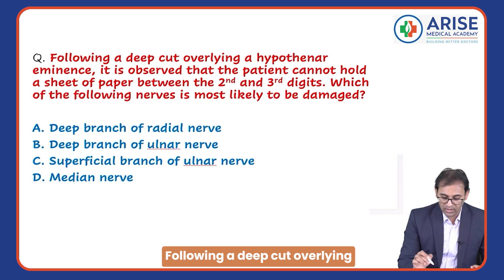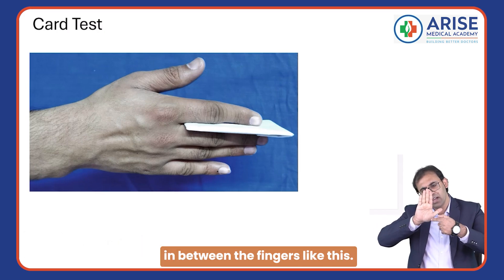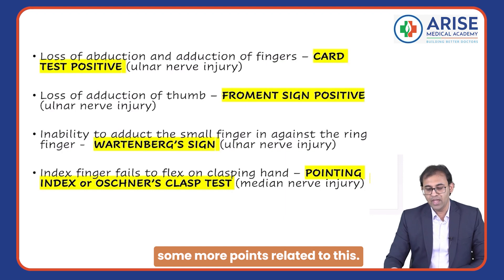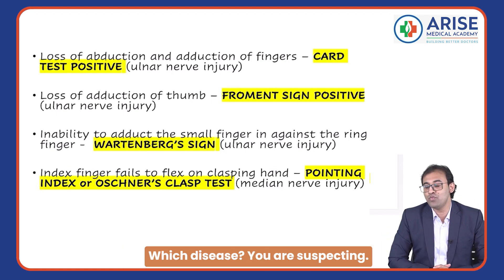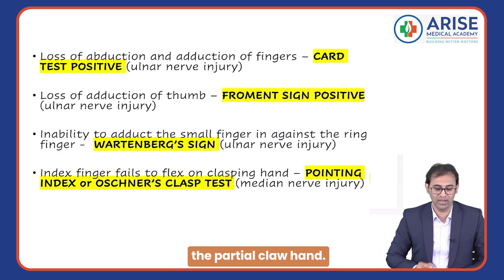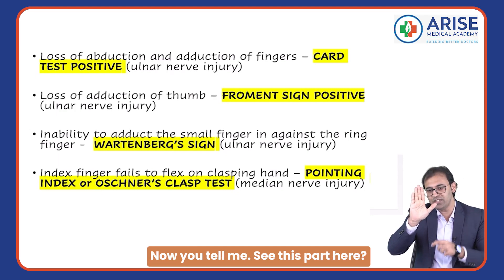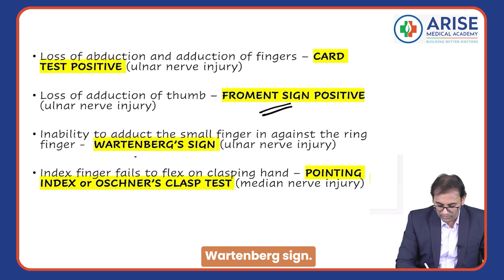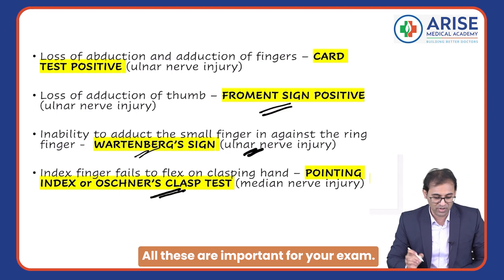Arise Clinical Case Discussion - 14 | Crack FMGE with ease | Dr Nadeem | Arise Medical Academy